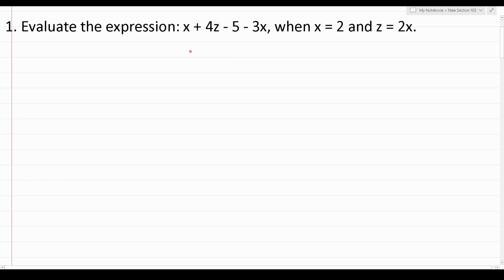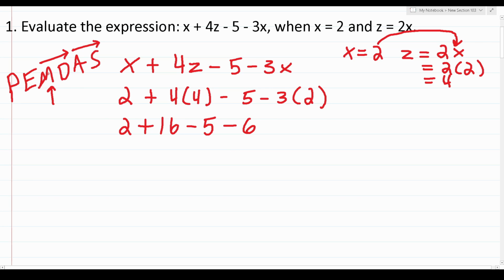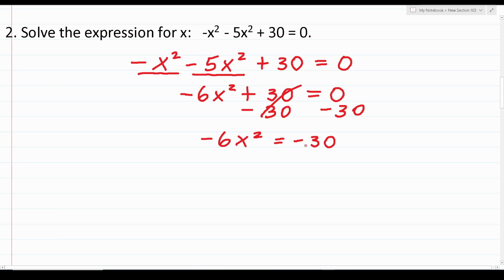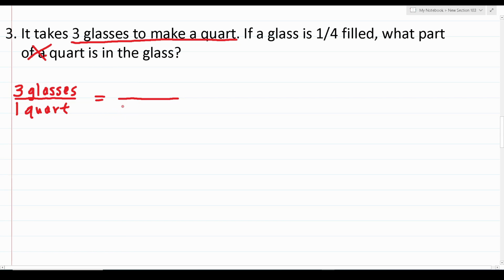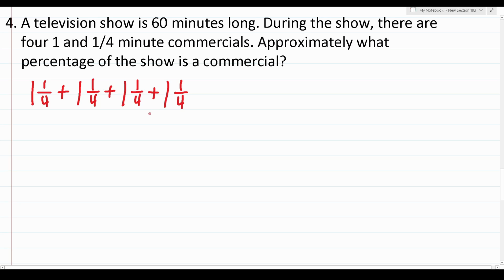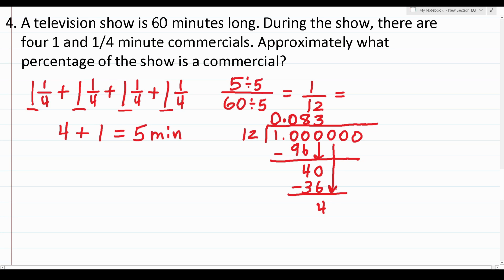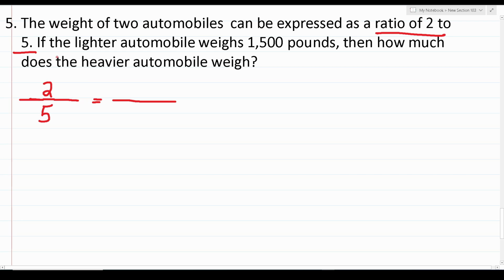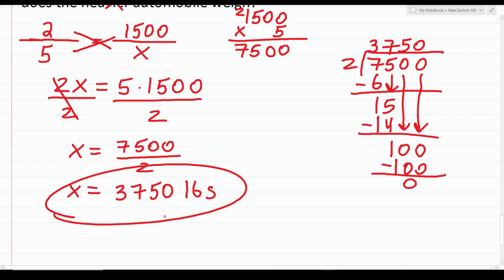Mini ASVAB/PiCAT Practice Test: Arithmetic Reasoning and Math Knowledge Questions from Comments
In this video, I work out some problems that have recently been asked in the comment section of my channel.  In order to do well on the Armed Services Vocational Aptitude Battery (ASVAB) or Pre-screening internet-delivered Computer Adaptive Test (PiCAT), you must be comfortable solving problems that are similar to the ones in this video.

0:00     Intro:  No Calculator or Reference Sheet!
1:03 Q1: Evaluating Algebraic Expressions
5:16     Q2:  Solve an Equation for x (no factoring)
8:20 Q3: Ratios, Rates, and Proportions
13:00   Q4:  Fractions, Long Division, Decimals, and Percentages*
18:42 Q5: Ratios, Rates, and Proportions
22:40   Outro

2018 / 2019 ASVAB For Dummies
1,001 ASVAB Practice Questions For Dummies (+ Free Online Practice)